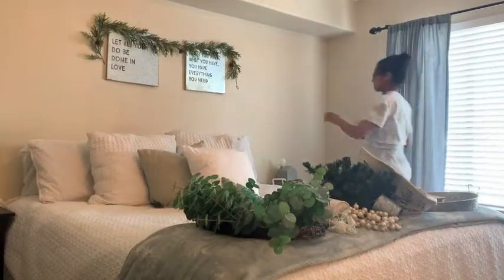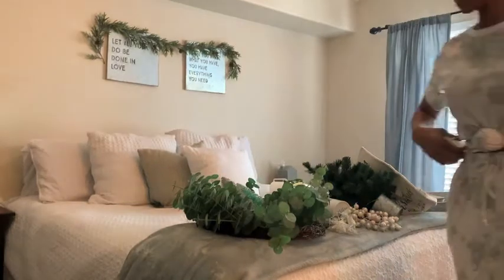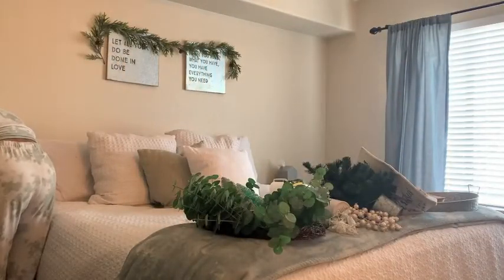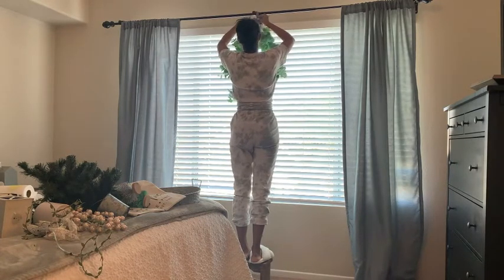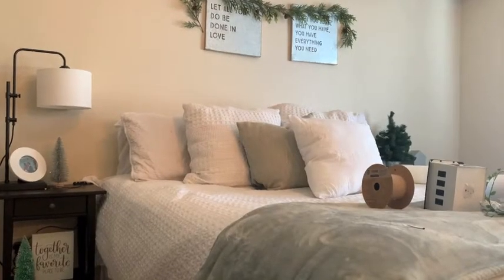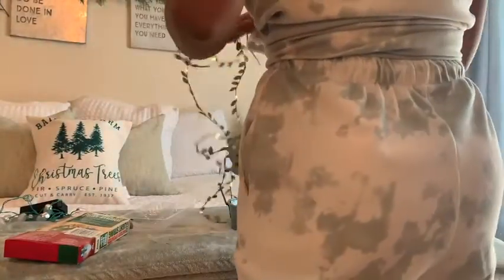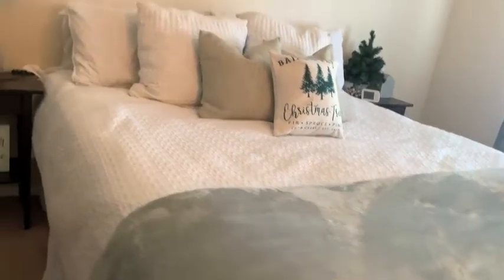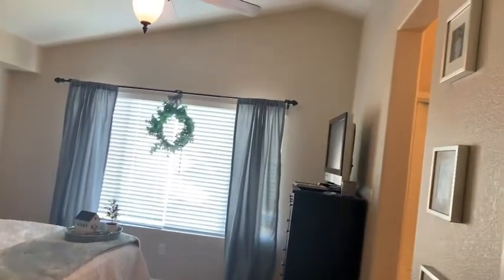Christmas Clean and Decorate with me Part 3| Farmhouse Cozy Christmas Master Bedroom Ideas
Hello Loves,
In todays video we tackle my master bedroom for Christmas. Check out how I spread a little Christmas magic on a budget. In this video I used all items I already had. Check down below to see other fun Christmas videos from my playlist. Happy Holidays

Items Found in this Video:
Tissue Box
White Bedding
Euro Pillows Covers
Blanket Ladder

Title: 12 Days of Christmas (Instrumental)
Artist: Jingle Punks
Genre: Holiday

Artist: Jingle Punks
Genre: Holiday